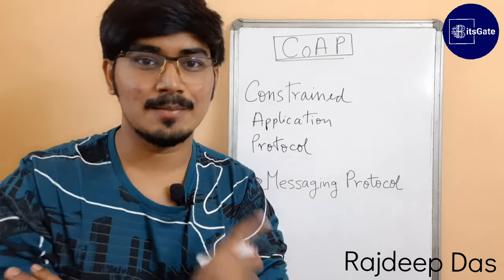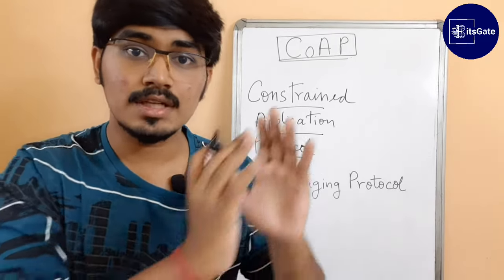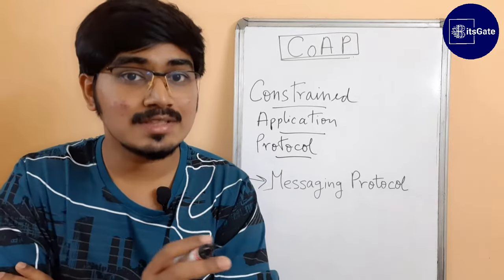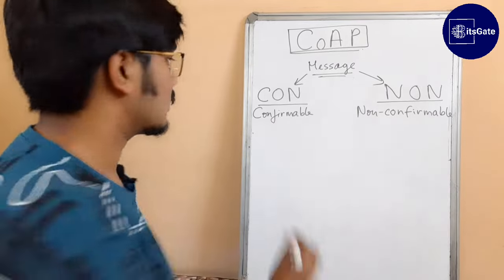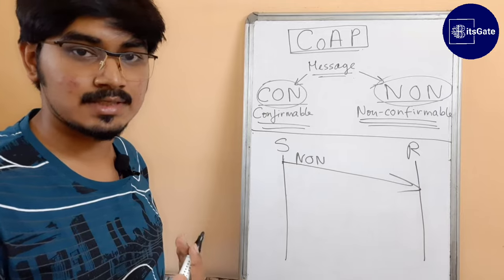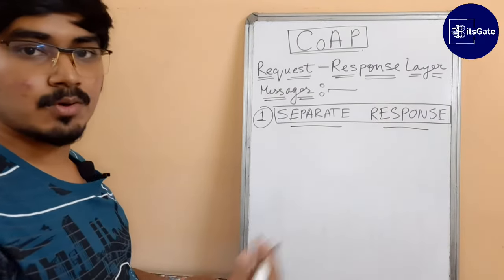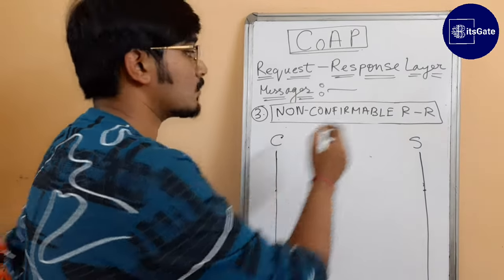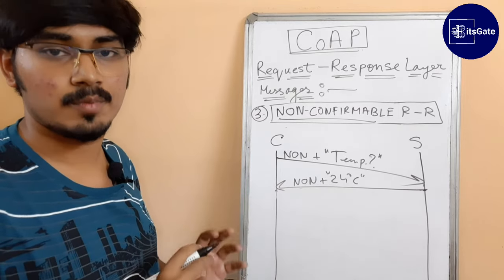CoAP | Constrained Application Protocol | IoT Messaging Protocol | By Rajdeep Das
BitsGate is a leading Ed-Tech Company dedicated to advancing computer science education and fostering innovation.

Our organization serves as a beacon of excellence and innovation in technology education delivering cutting-edge workshops, webinars, internships, industrial training, and certificate programs facilitated by a diverse array of expert instructors from various companies and institutions.

Online as well as Home Tuition available.

Google Verified Community
(Visible on Google as BitsGate)